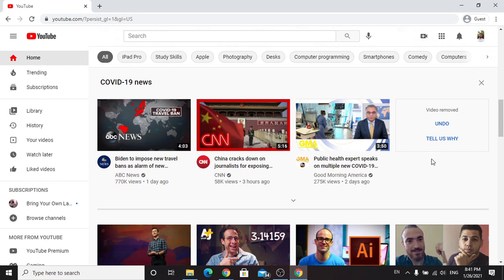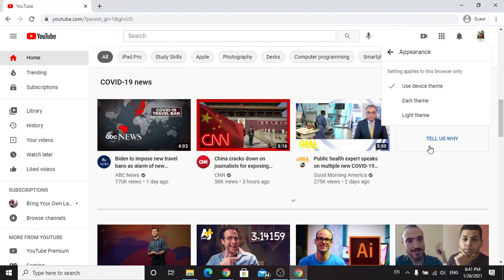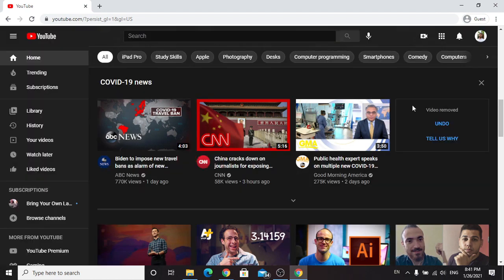How To Change Youtube To Dark Mode On Desktop ✅ Easy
In this video you will learn How To Change Youtube To Dark Mode On Desktop!